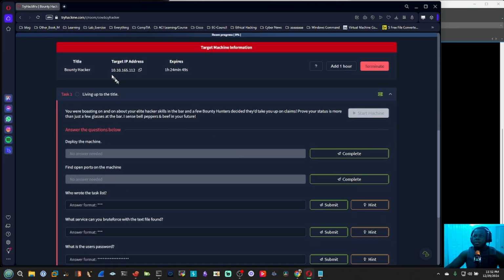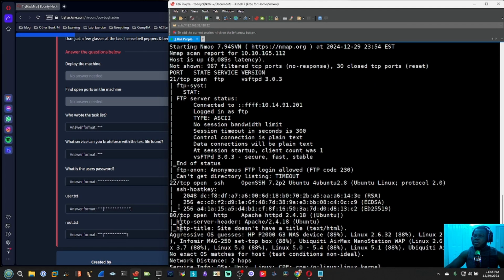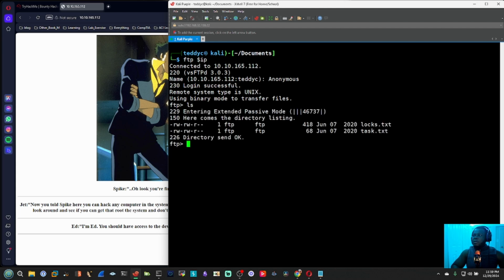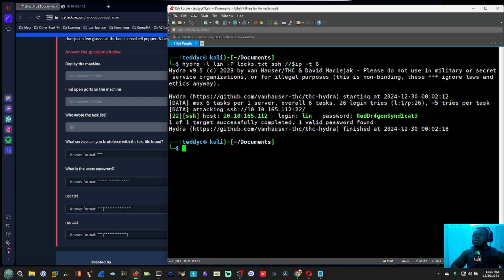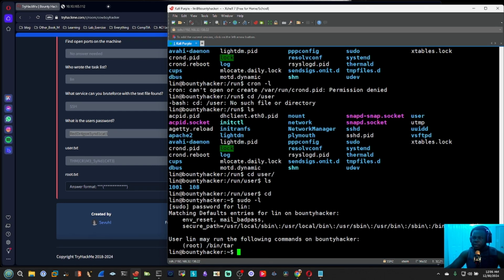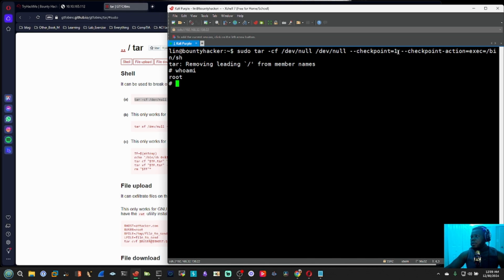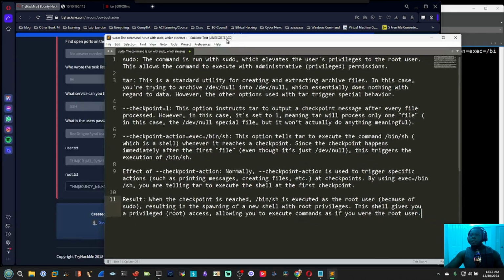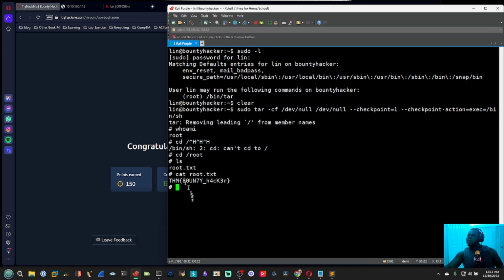Tryhackme - Bounty Hacker Walkthrough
The "Bounty Hacker" room on TryHackMe guides users through the process of enumeration, exploitation, and privilege escalation to capture the root flag. The challenge begins with an Nmap scan to identify open ports and services, revealing an FTP service and SSH. After enumerating the FTP service, hidden files and potential misconfigurations are discovered, providing an initial foothold.

Next, Hydra is used to brute-force SSH credentials. Once valid credentials are obtained, SSH is used to gain access to the target machine. Privilege escalation is achieved by exploiting a tar vulnerability, which allows for the execution of an elevated shell and ultimately grants root access. With root privileges, the root flag is successfully captured.

This room is an excellent exercise in applying network scanning, password cracking, and exploitation techniques to escalate privileges and complete a capture-the-flag (CTF) challenge.

   / mbbmusic
  / mbb_music

 📷 Photos by Pixabay from Pexels